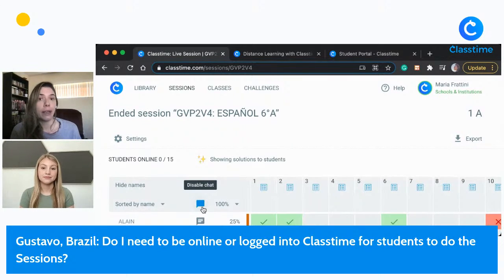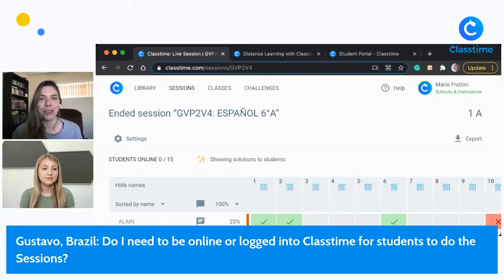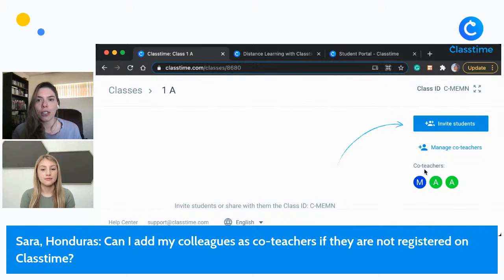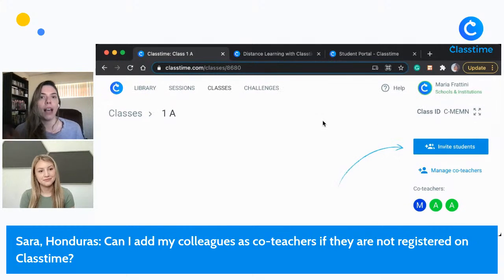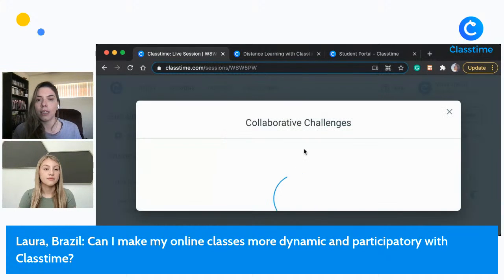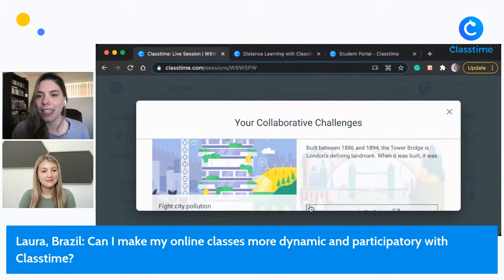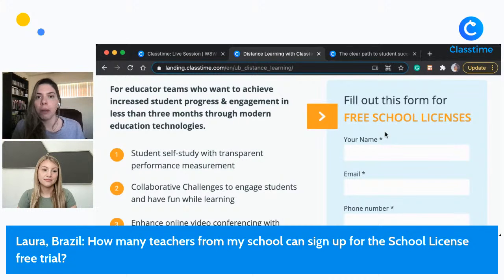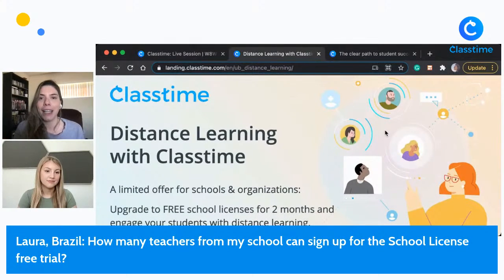Webinar 03.16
- Do I need to be online or logged into Classtime for students to do the Sessions?
- Can I add my colleagues as co-teachers if they are not registered on Classtime?
- Can I make my online classes more dynamic and participatory with Classtime?